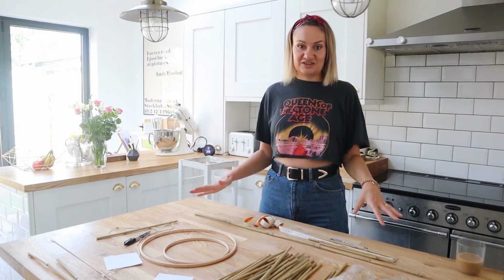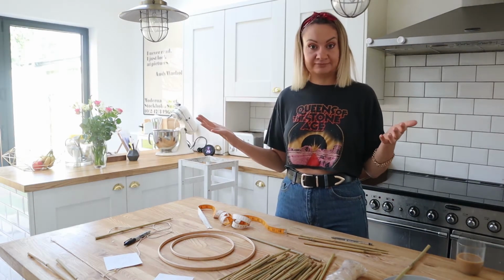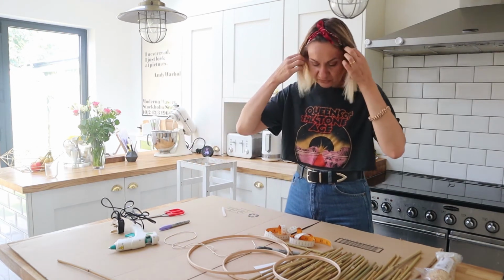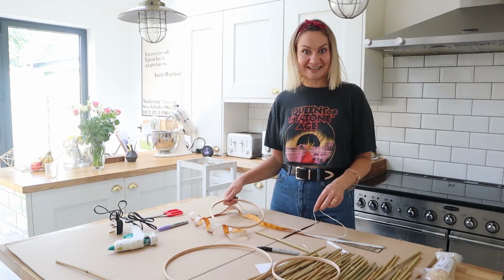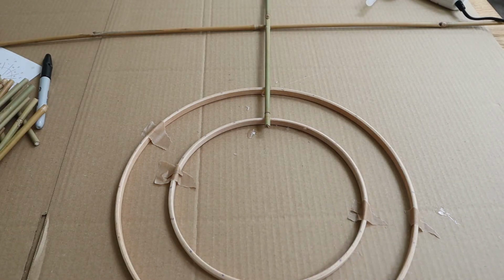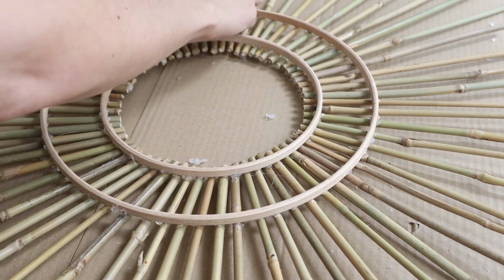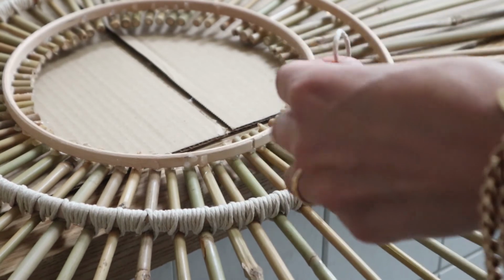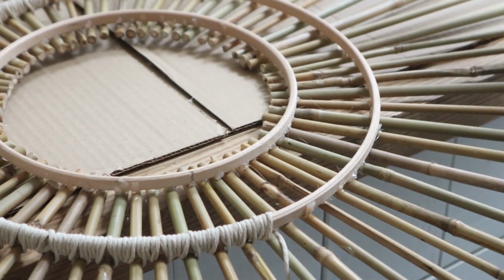DIY Sunburst Mirror Tutorial | Rattan Mirror | Make Your Own Wall Hanging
in this video I show you how to make this showstopping circular sunburst mirror from run of the mill garden canes!

I post videos on DIY, fashion, kidswear, and recipes.